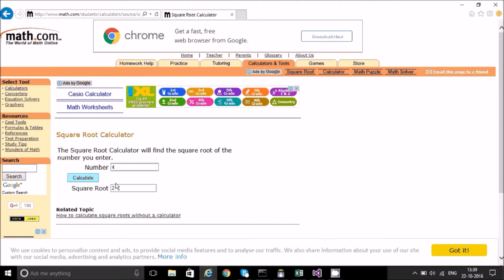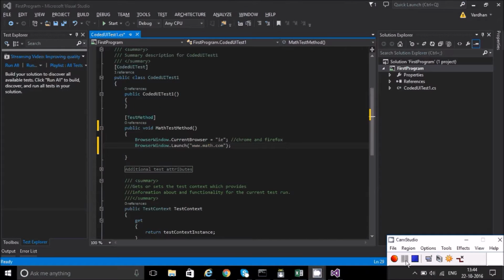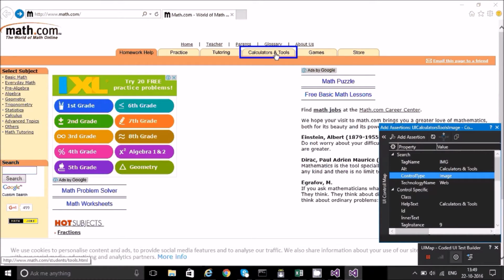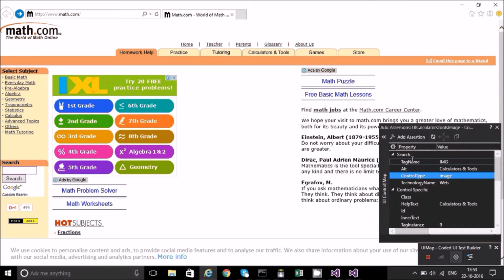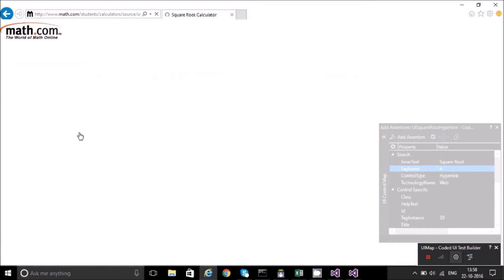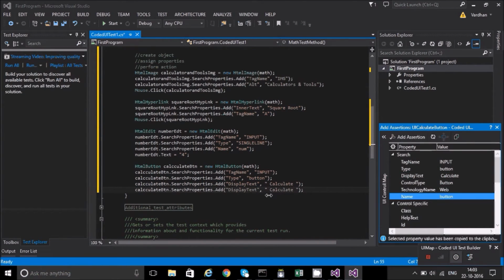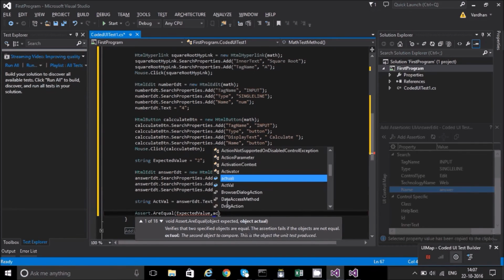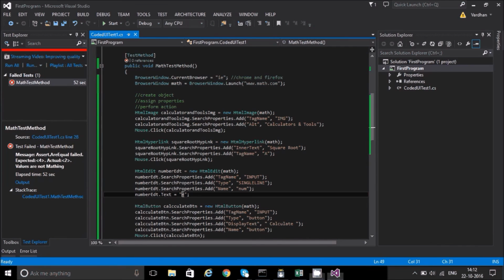Coded UI Training - Descriptive Programming | Complete Hand Coding